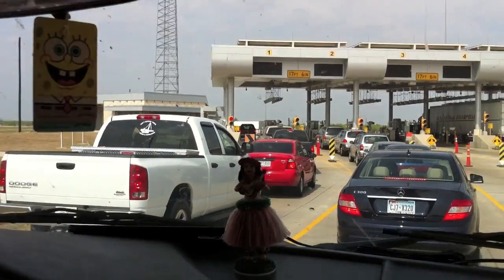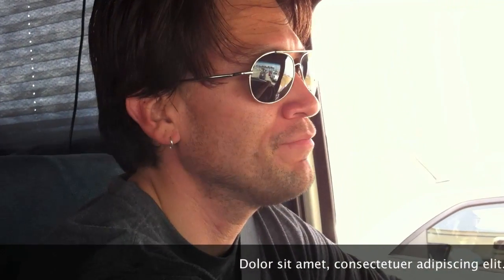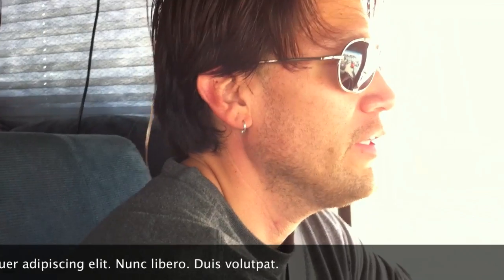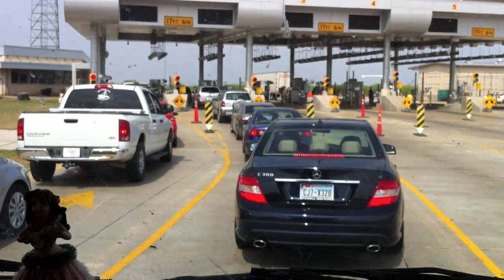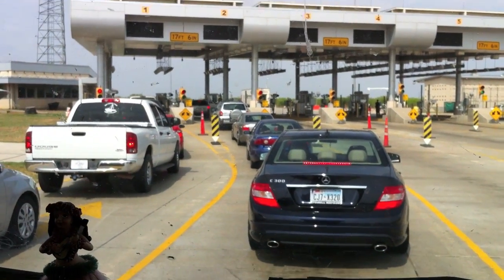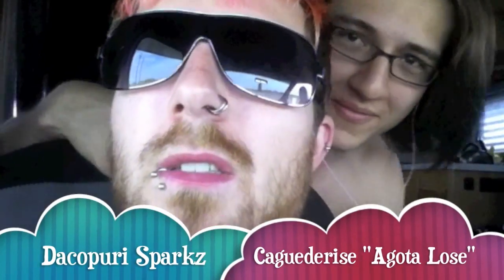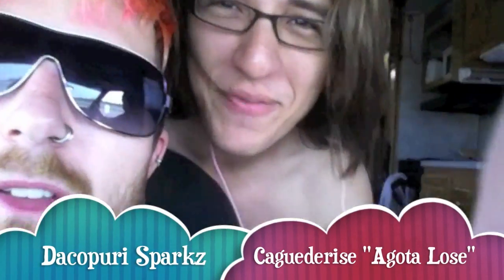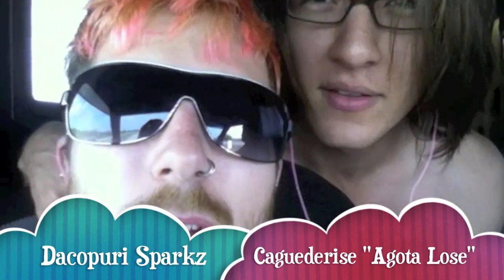Boarder Patrol - 2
Attaloss deep in the heart of texas